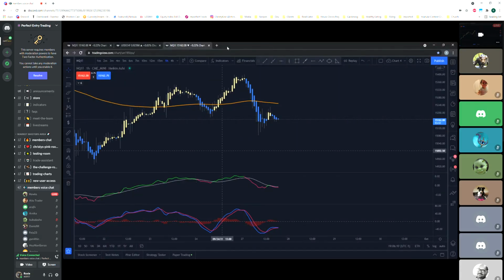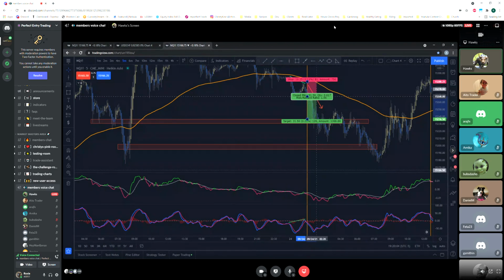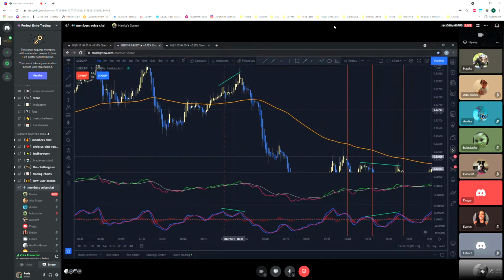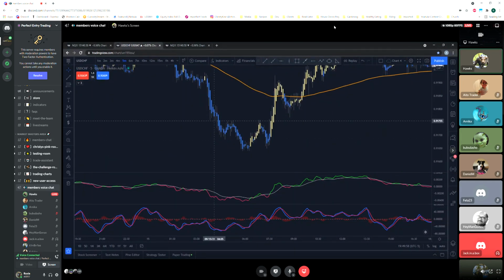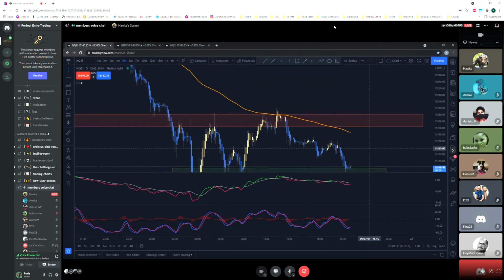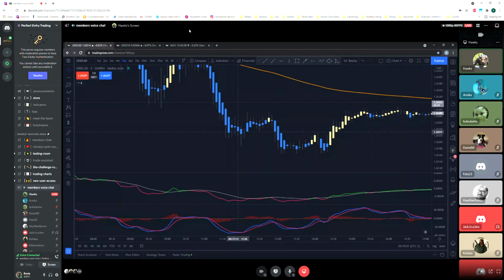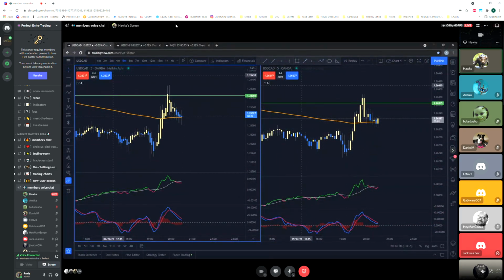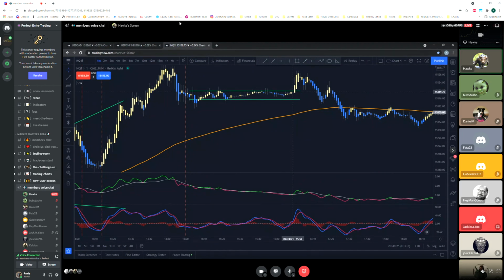Hawks and Roxie Live Stream 9-27-2021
Recorded live stream from 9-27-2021. Andy (Hawks) and Roxie show how to setup support and resistance zones, divergences, patterns, indicators (LMI and TSI). Where to take trades, stop loss and take profits. Nasdaq and Forex (USDCAD). Techniques work on all trading markets. Note: A little technical difficulty with the recording meant it starts rather abruptly part way through an explanation.